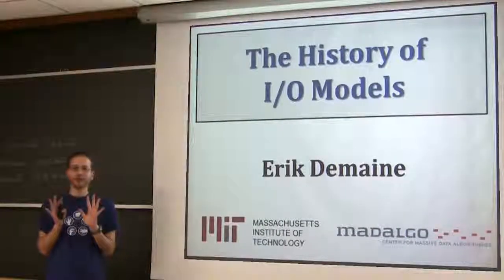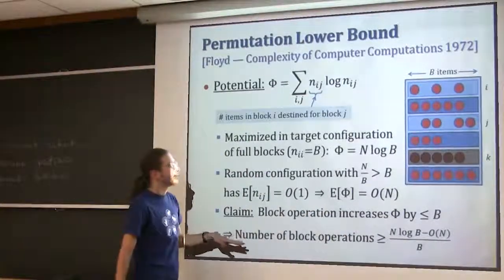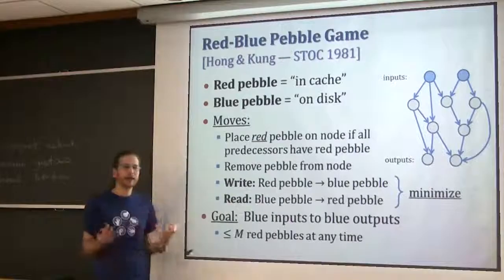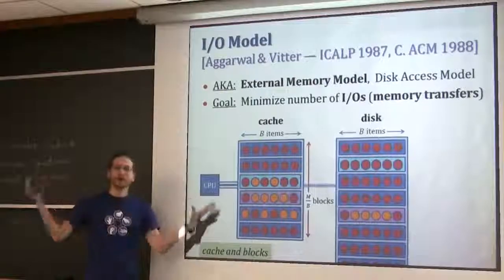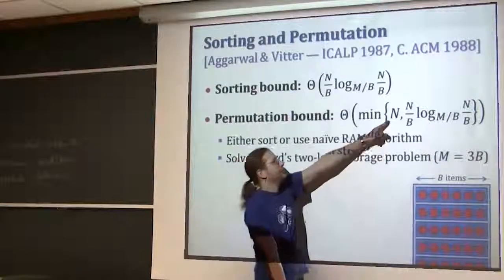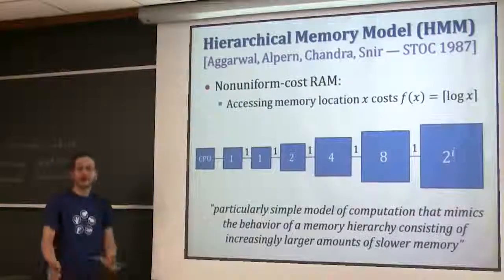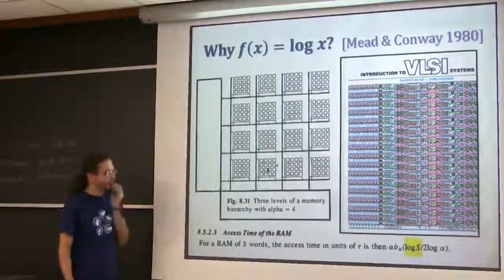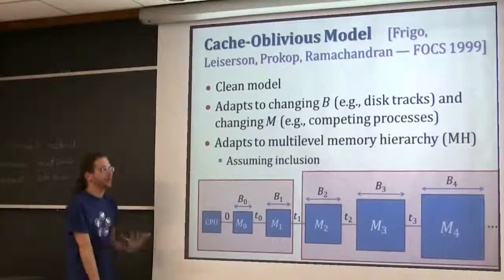History of memory models - Advanced data structures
History of memory models: idealized 2-level, red-blue pebble game, external memory, HMM, BT, (U)MH, cache oblivious